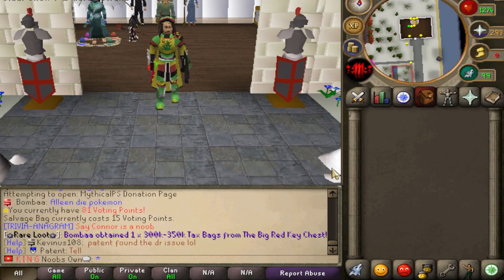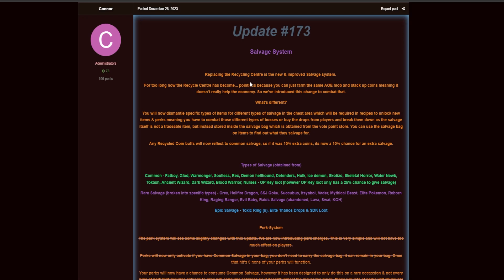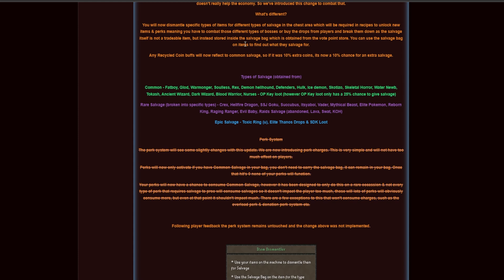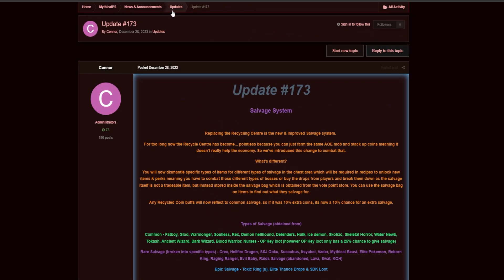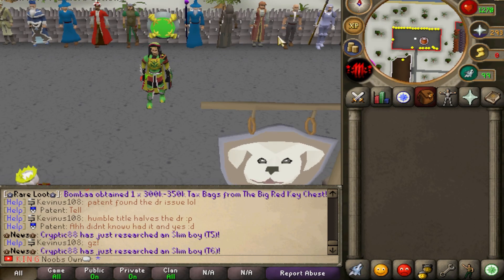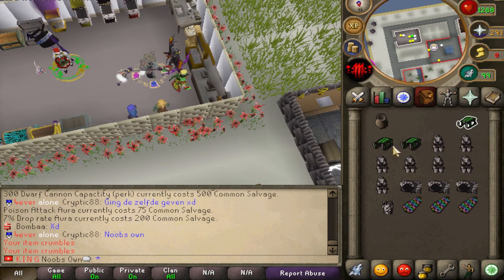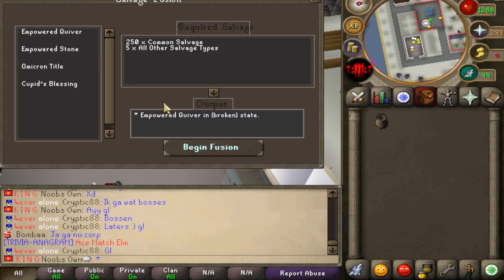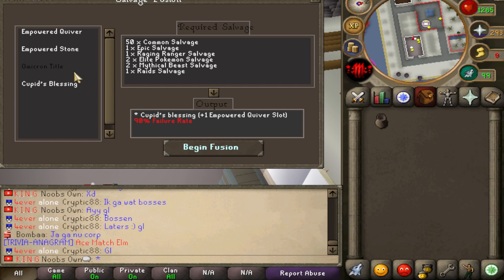Checking out this BRAND NEW salvage system + Giveaway [MythicalPS RSPS]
*Ignore*
JordanRSPS Sohan Artz Sprad DidyScape ShieldsVids Dorfism wr3ckedyou walkchaos vihtic Runescape Runescape Private Server RSPS OSRS Oldschool Runescape Rags to Riches ImaginePS PS Imagine Imagine PS New OSRS Server Big Huge Giveaway Insane Massive 317 Come Chill Check Out 617 518 RSPS Runescape Custom EP 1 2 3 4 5 BeastPK,Beast PK, 667 RSPS Dreamscape Dreamscape RSPS Dream Scape DS DSClient Dreamscape317 Indova Indova PS IndovaPS Indova RSPS noobs own divination Bethlehem Roatpkz Valius stargaze exora alora eradicationx azura kozaro xeros vitality bethlehem goldenscape mythicalps turmoil runepvp near reality catalyst tyras apollo celestial velheim immortal rythmx enchanta customscape janus imagineps mythos blitz inquisitor crystalps lunite ares simplicity runead warscape solak seers exiles rebirth equinox paescape genesis the realm customx coliseum lunite prophet ardevon ikadia